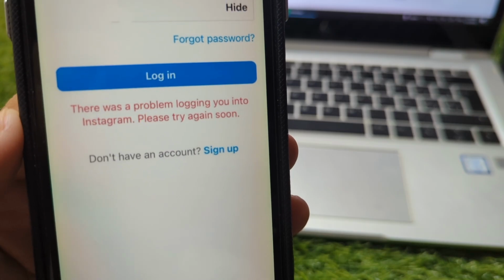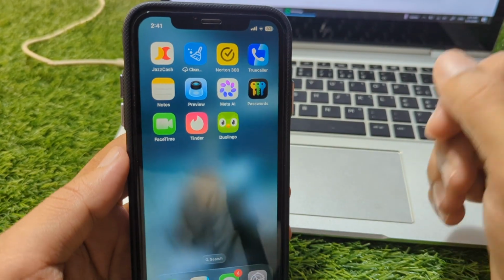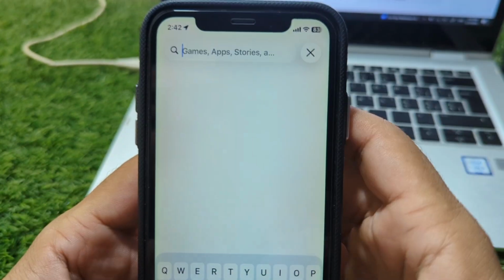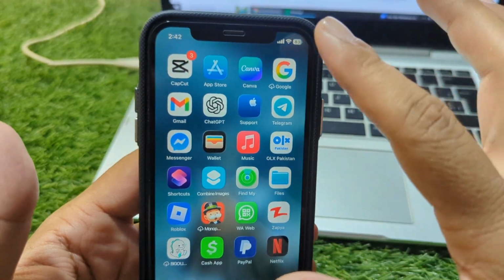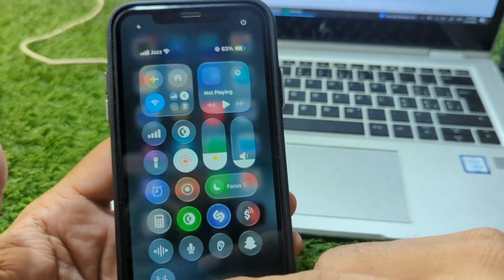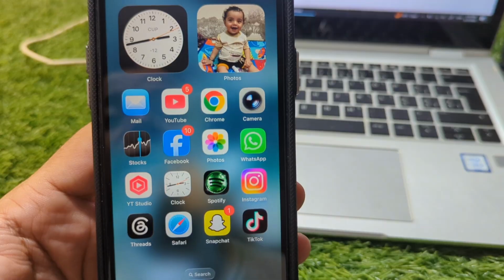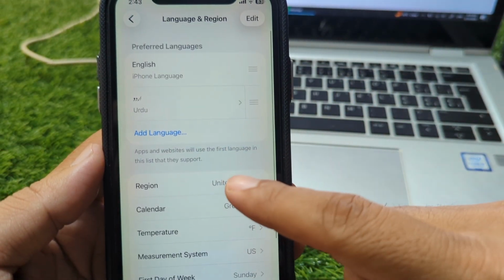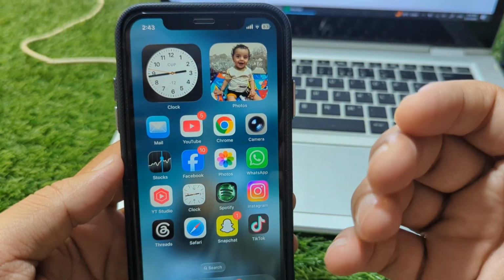How to Fix There Was A Problem Logging You into Instagram Please Try Again Soon Android & i0S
Are you getting the error “There Was A Problem Logging You Into Instagram. Please Try Again Soon” on your Android or iPhone? Don’t worry — in this 2026 updated guide, I’ll show you the easiest and most effective ways to fix this Instagram login problem.

This issue can happen due to server errors, network problems, outdated apps, or incorrect login details. In this video, you’ll learn step-by-step solutions that actually work on both Android and iOS devices.

🔧 In this video, you’ll learn:
• How to fix Instagram login error quickly
• Check Instagram server status
• Clear cache & app data (Android)
• Fix network and VPN issues
• Update or reinstall Instagram app
• Fix login problems on iPhone (iOS 26)
• Bonus tips to avoid this issue in the future

Make sure to watch till the end so you don’t miss any important step!

🔑 Keywords (comma-separated)